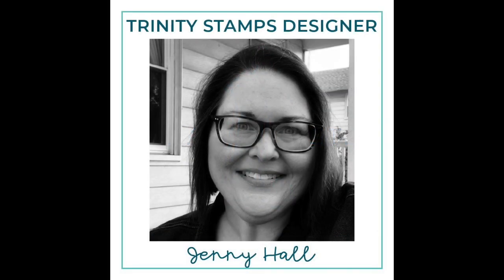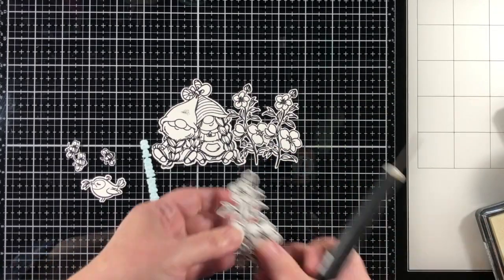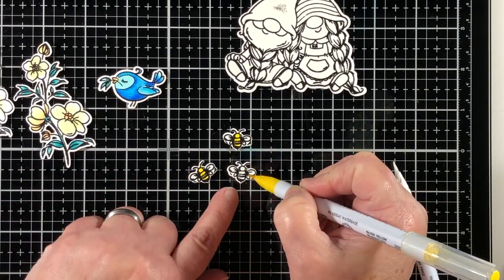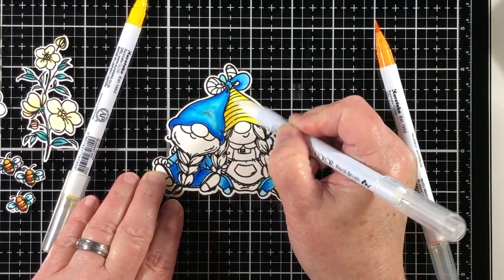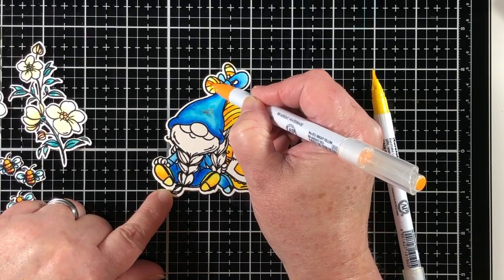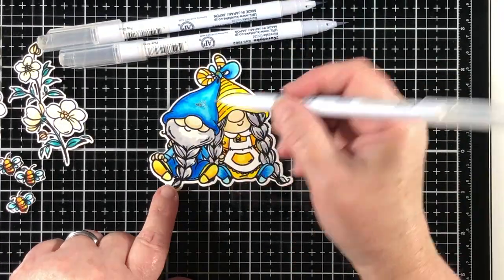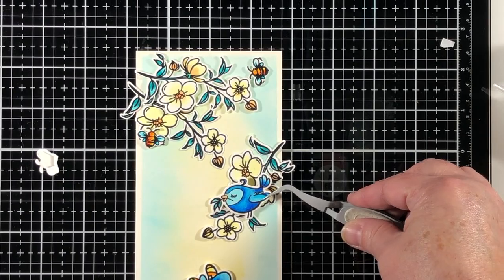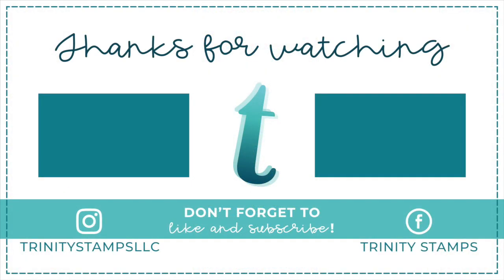Designing with Two Colors with Jenny Hall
COLORS USED: 031, 032, 033, 050, 052, 054, 054, 055, 064, 071, 097, 904, 999